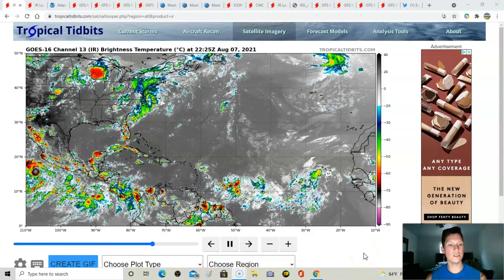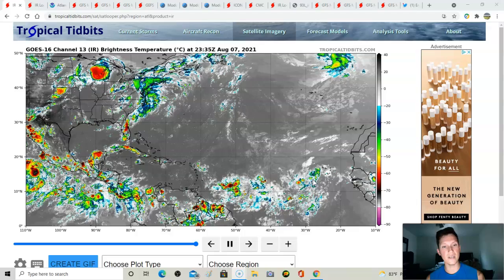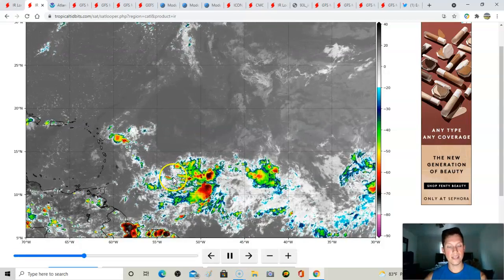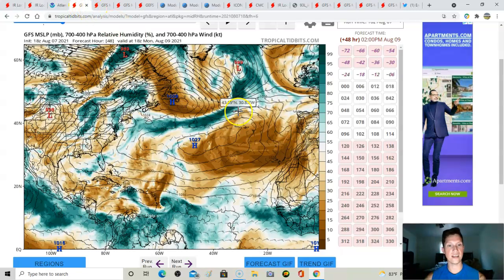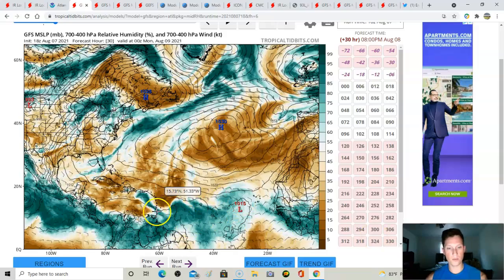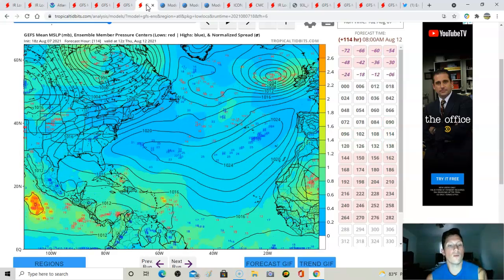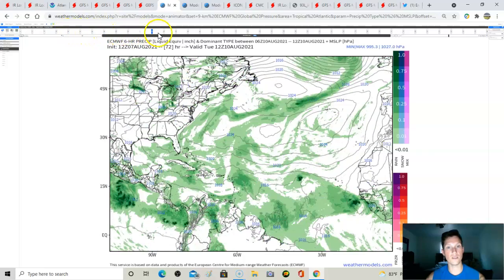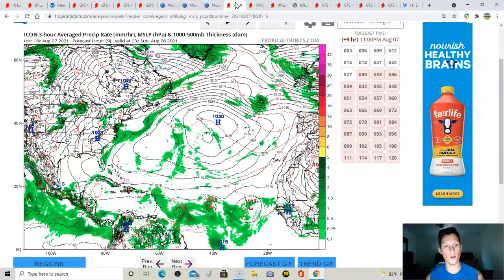Will a tropical storm develop in the Atlantic? Three areas with possibilities. Model madness!!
My name is Mitch and I live in Central South Carolina. I started off mainly talking about weather specifically for South Carolina, but have started to expand to the Eastern US. I am not a Meteorologist, I am just a guy that is passionate about weather, and that loves sharing what I know with others! I also love chasing extreme weather. I have a playlist on my channel with numerous chase videos.

As always, thank you for the support! You all have helped me live out my dream in a way, so i am very grateful!

If you want to support what I do, I’ve linked my PayPal account below! Any donations are appreciated & will go towards making my presentation better for the future!

P.S. videos will get better in time as far as audio & quality. Thanks for understanding!